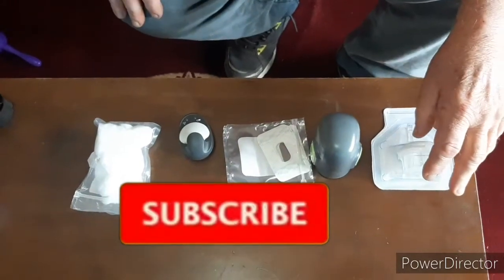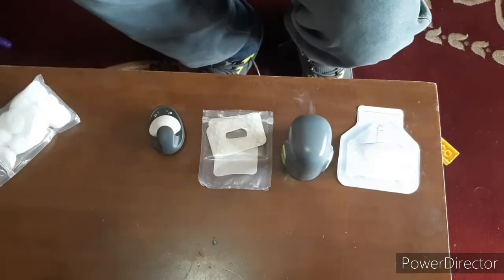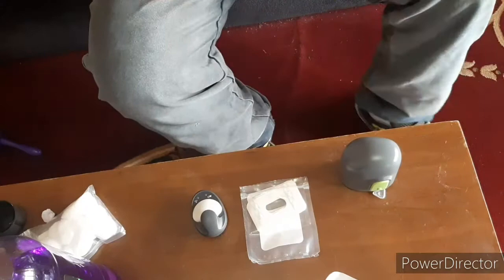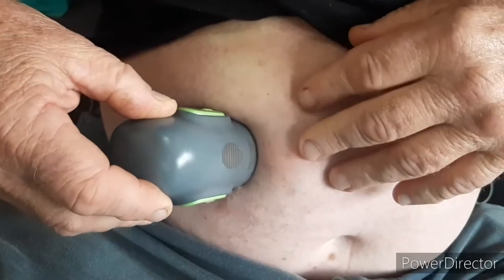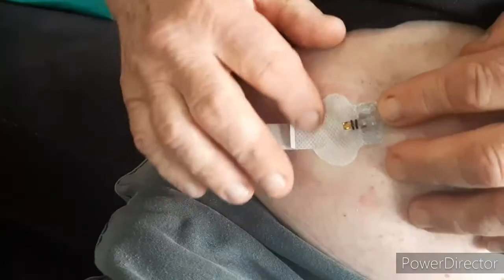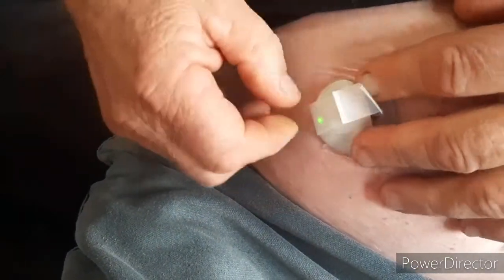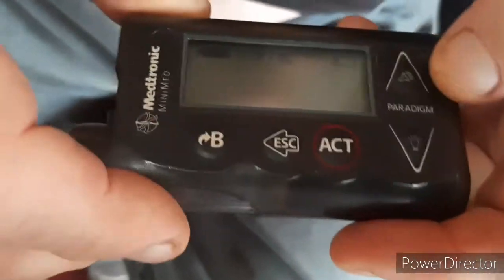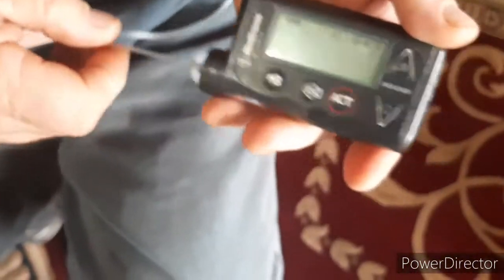Medtronic Minimed - EASY procedure how to insert you CGM (continuous glucose monitoring)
hello guys! sharing our video for all type 1 diabetes like my hubby .its a easy procedure showing how to insert and connect to your  medtronic pump the CGM . hope this video helps you. please like and share and subscribe